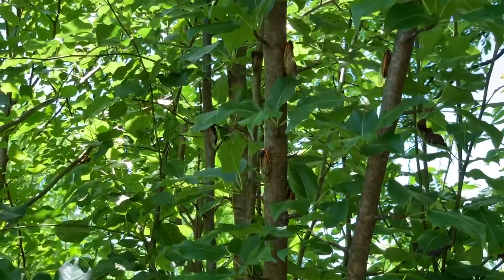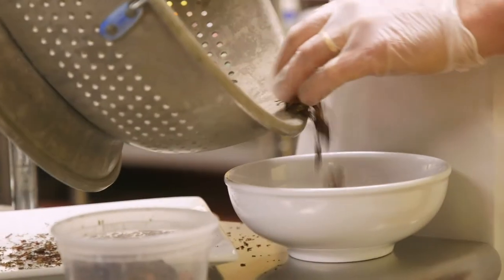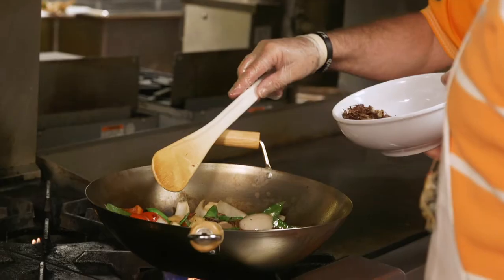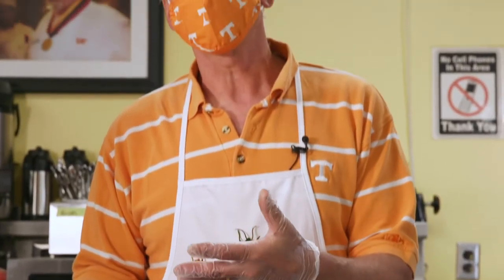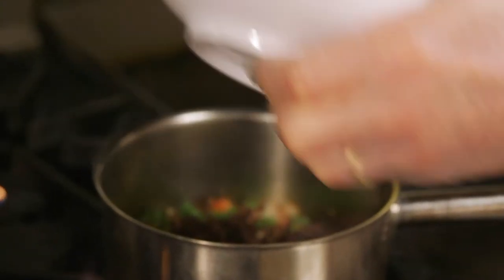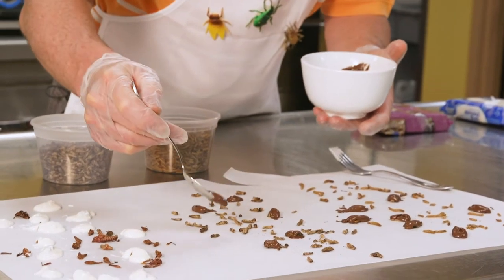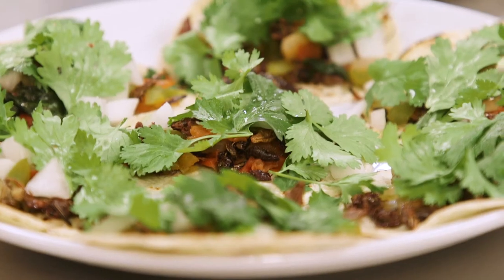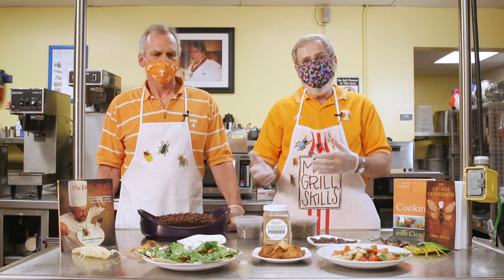Cicadas are Here! Are they Edible?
Jerome Grant, a professor of entomology at the University of Tennessee Institute of Agriculture, has a few suggestions of what to do with the 17-year cicadas that are coming our way.  These entomophagy recipes (the practice of eating insects) are made with grasshoppers, but when the cicadas arrive, they'll make a great substitute!

utknoxville is on your favorite social media channels